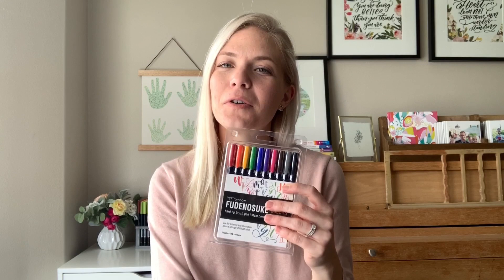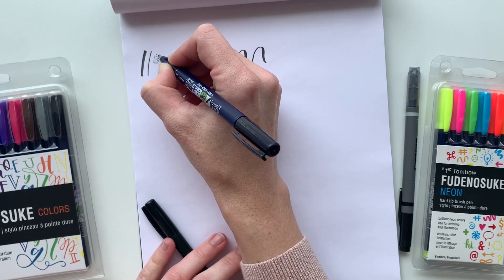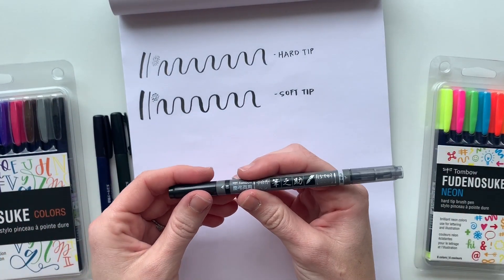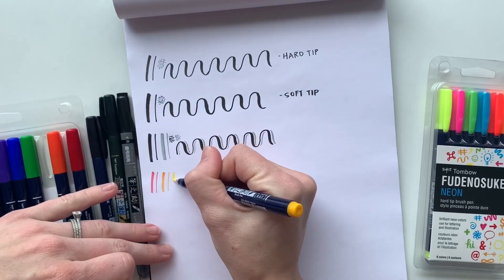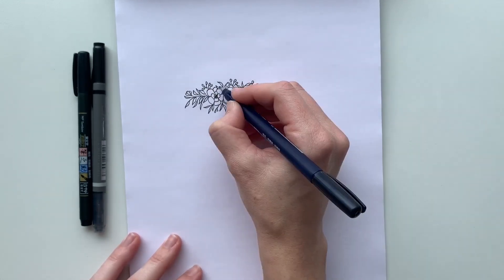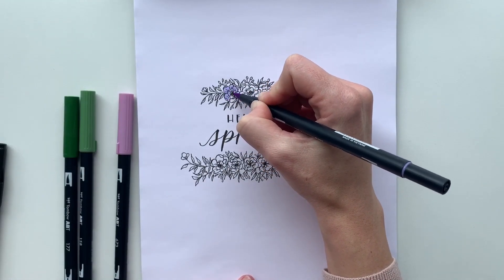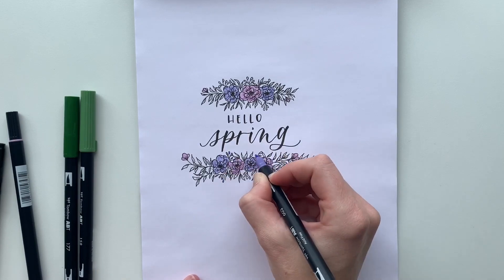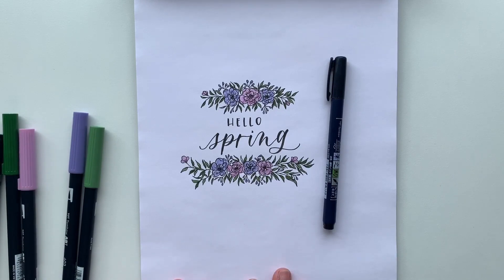How to Use Tombow Fudenosuke Brush Pens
| In this video, Adrienne Castleton from @studio80design shows you different ways to use Tombow Fudenosuke Brush Pens.